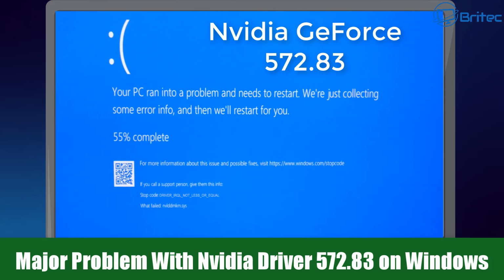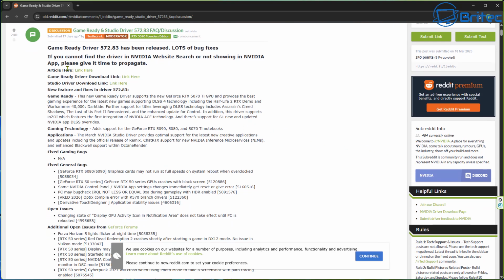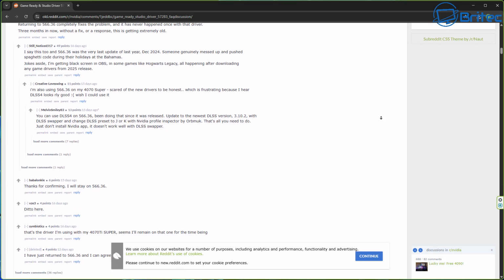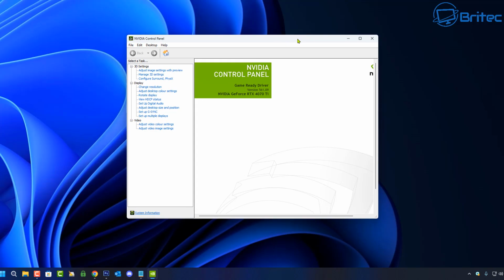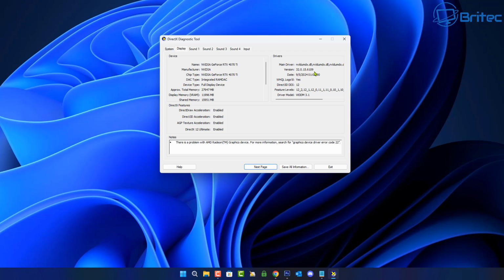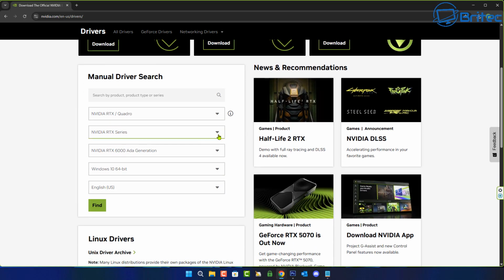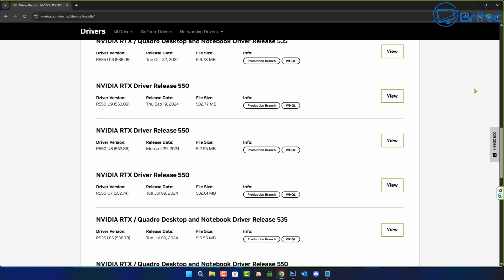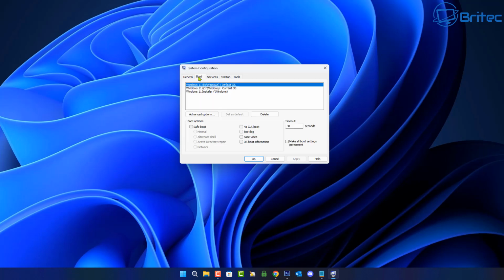Major Problem With Nvidia Driver 572.83 on Windows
We have had a lot of reports to a Major Problem With Nvidia Driver 572.83 on Windows 10 and Windows 11. This is causing Black Screen of Death and Blue Screen of Death. Some people have report artificing on the screen when gaming.